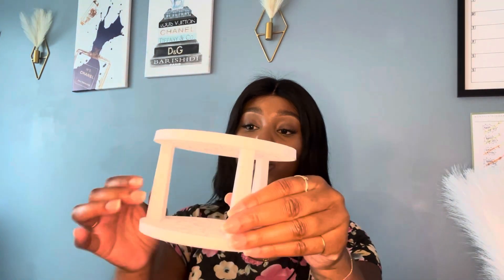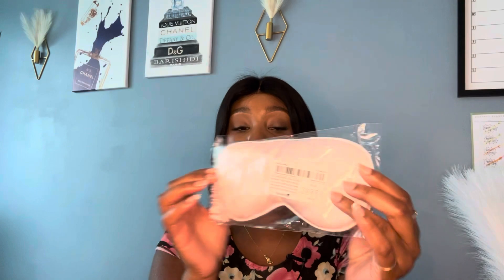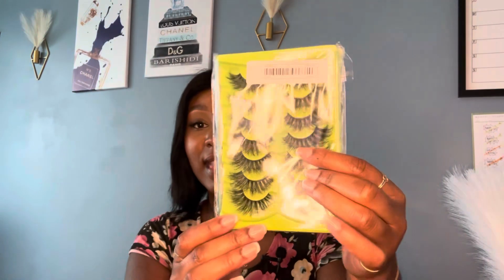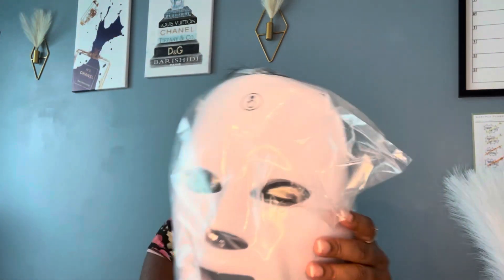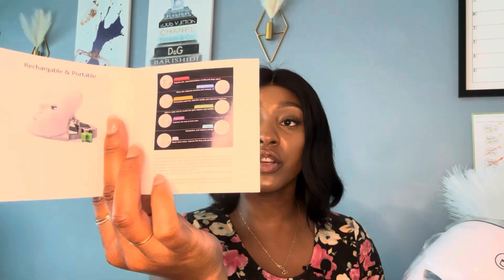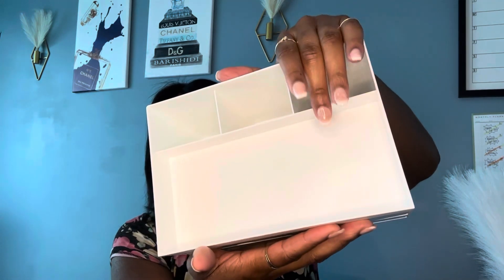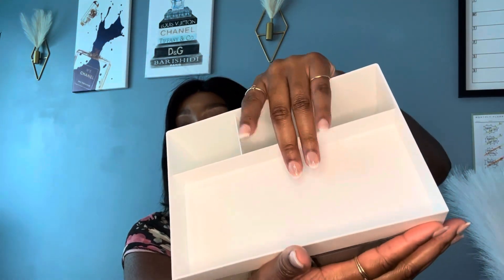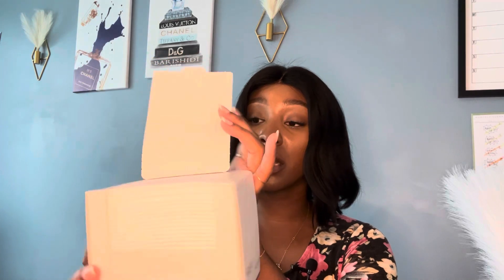MINI TEMU HAUL| SKINCARE ITEMS | LED FACE MASK |MAKEUP ORGANIZER &MORE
Hi guys,

In today’s video, I’ll be unboxing TEMU skincare items I’ve purchased.

Below will be listed all the products that I d purchase. The ones not listed have been discontinued unfortunately😔.

TEMU PRODUCT:

*Clean Skin Club Clean Towels (Sold Out)
* Salon-Grade Mini Hair Brush Comb Cleaner (Sold Out)